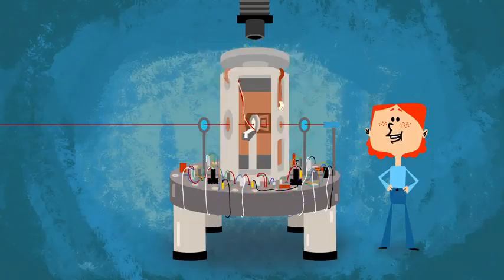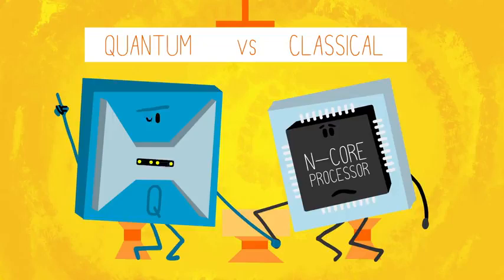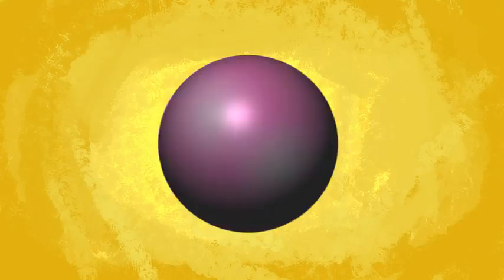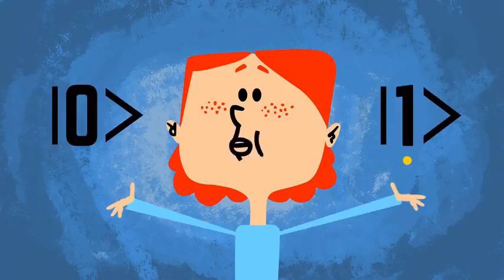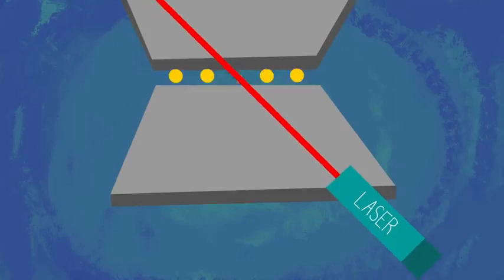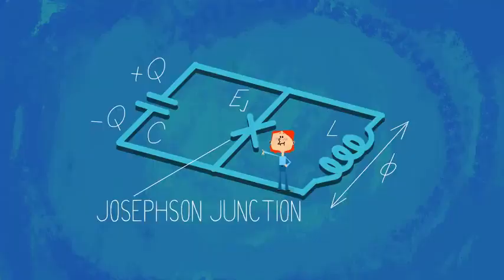The high-stakes race to make quantum computers work